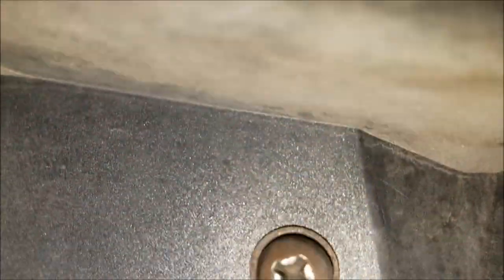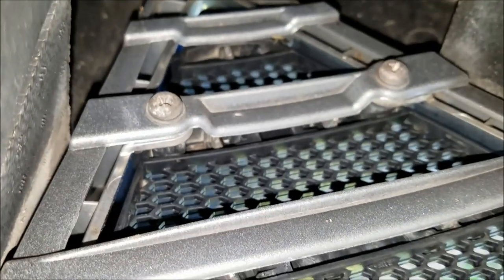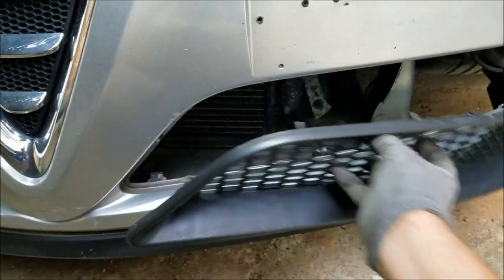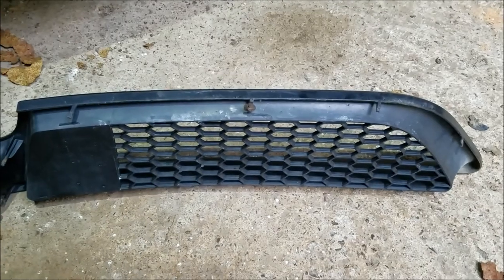How to Remove Grille on Alfa Romeo GT Without Removing the Bumper, Grill Removal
In this video you can see how to remove grille from Alfa Romeo GT without removing the front bumper...